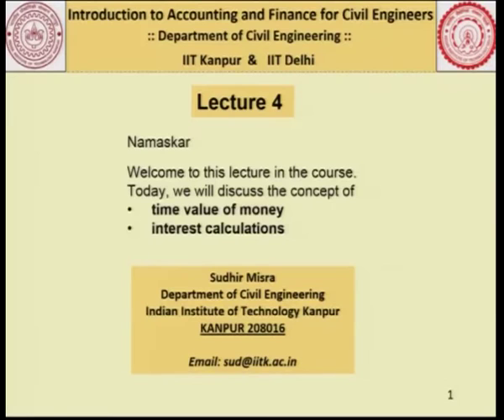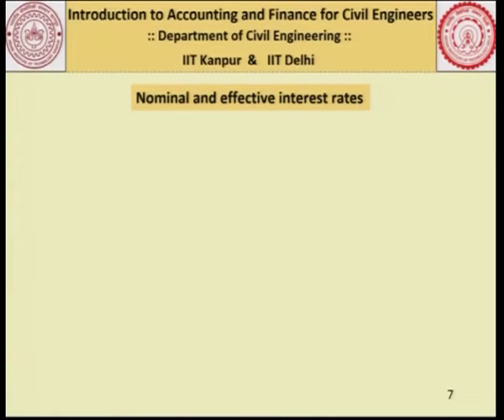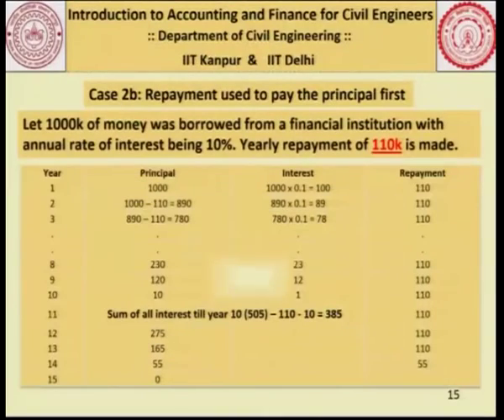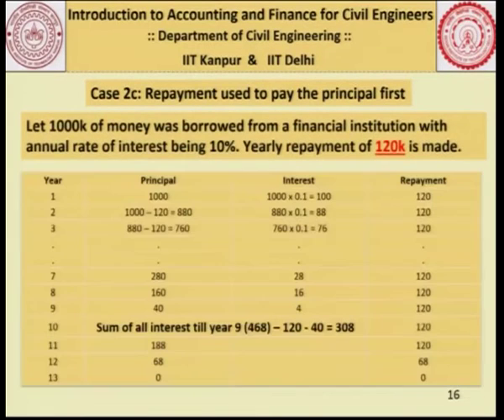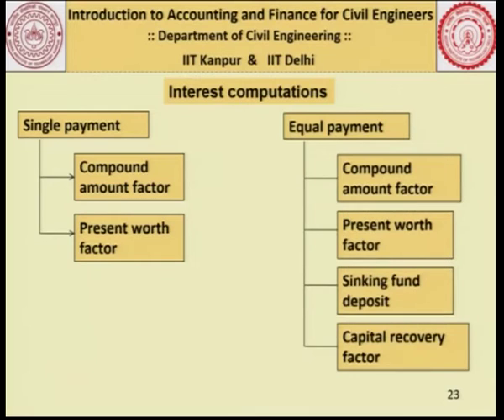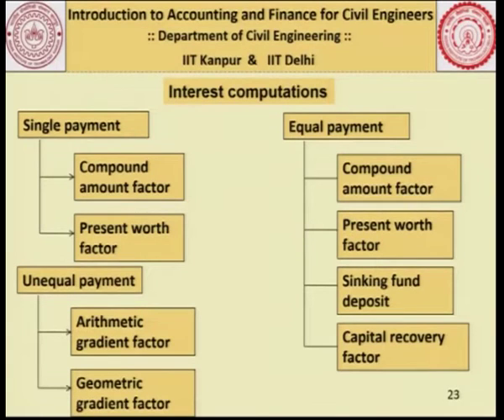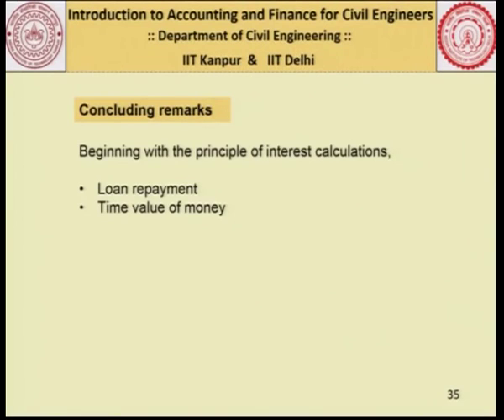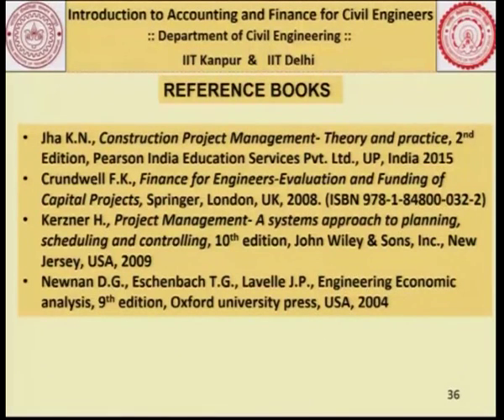Time value of money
Subject:- Civil
Course:- Introduction to Accounting and Finance for Civil Engineering

About us:-

SWAYAM PRABHA